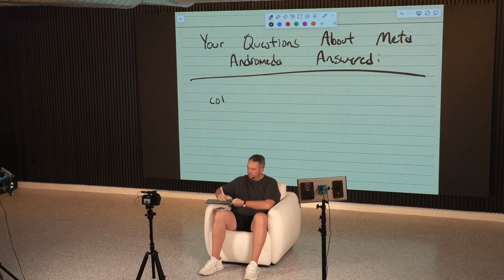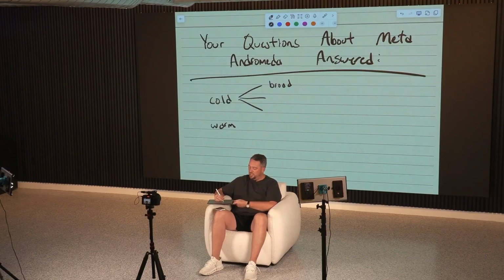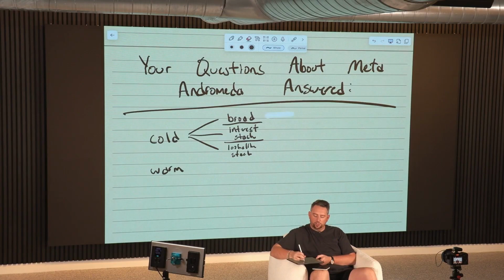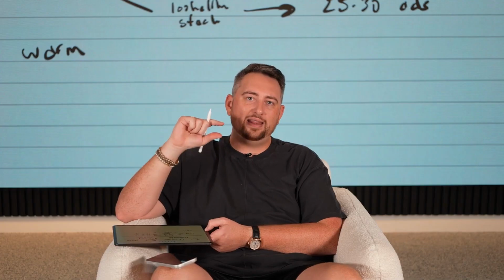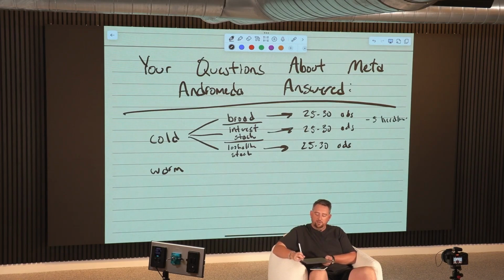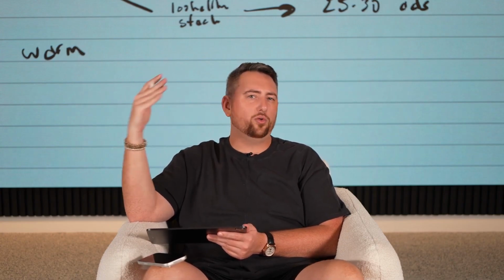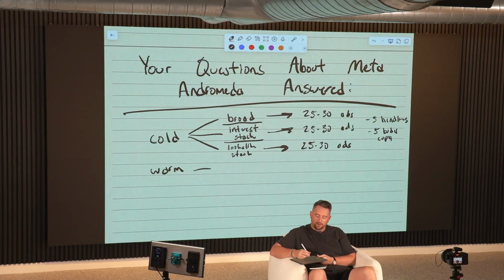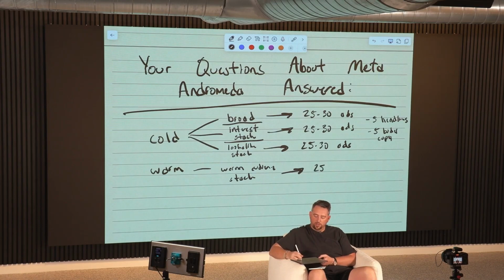How to Structure Your Meta Ad Campaigns Cold & Warm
As stated by law, we can not and do not make any guarantees about your own ability to get results or earn any money with our ideas, information, programs or strategies. We don’t know you and, besides, your results in life are up to you. We’re here to help by giving you our greatest strategies to move you forward, faster. However, nothing on this page or any of our websites or emails is a promise or guarantee of future earnings. Any financial numbers referenced here, or on any of our sites or emails, are simply estimates or projections or past results, and should not be considered exact, actual or as a promise of potential earnings – all numbers are illustrative only.